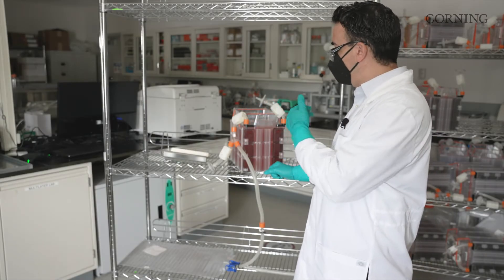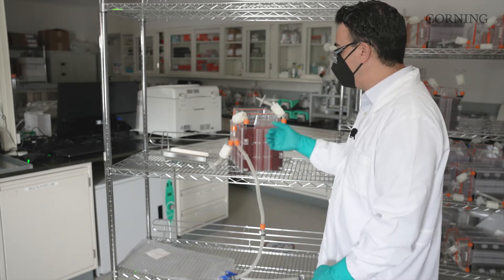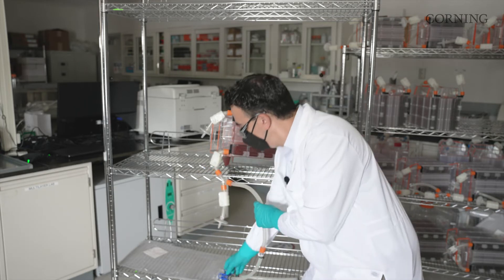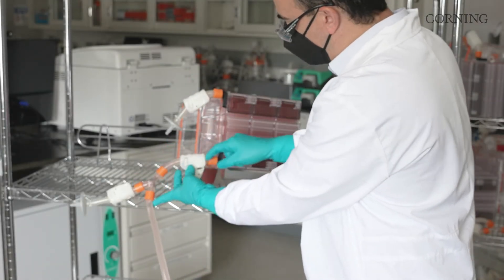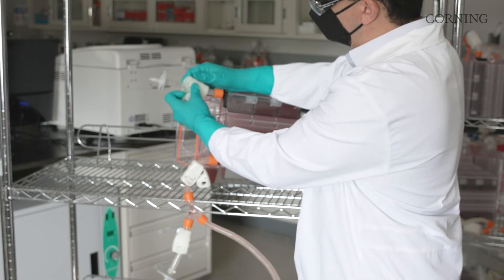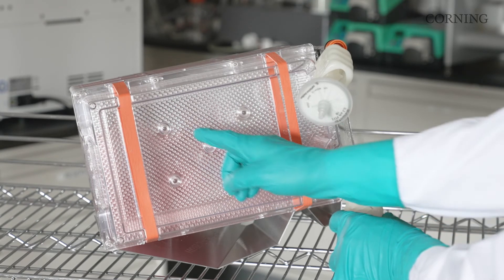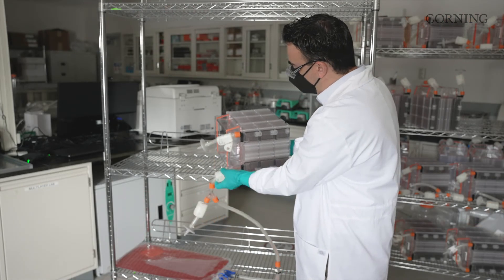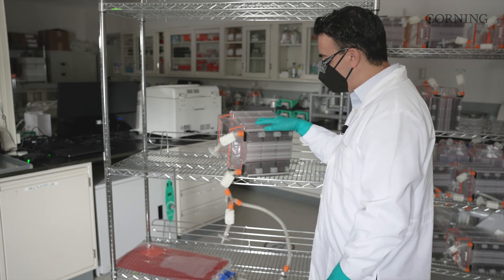Corning® HYPERStack® How To | Step 4: Empty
The fourth in our series of five how-to videos for using Corning HYPERStack cell culture vessels, this video will teach you how to empty your vessel.